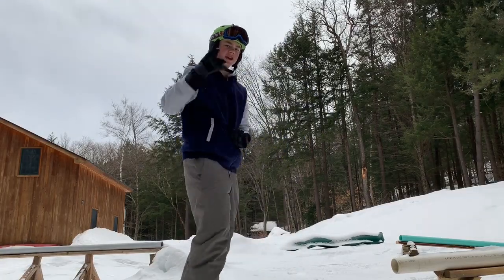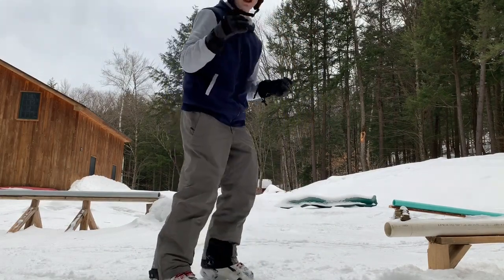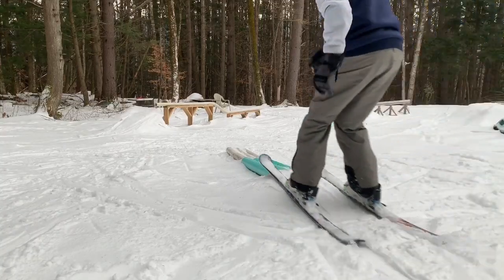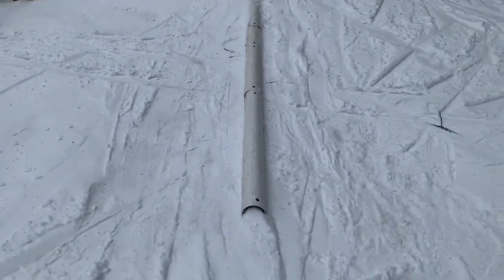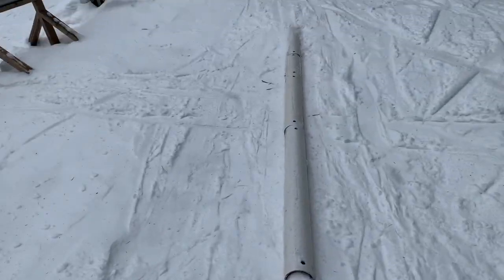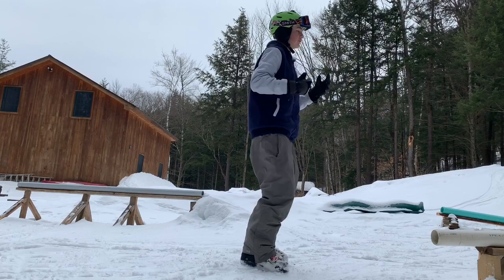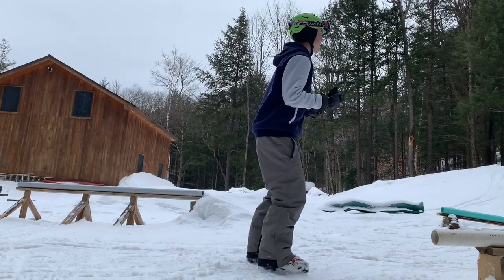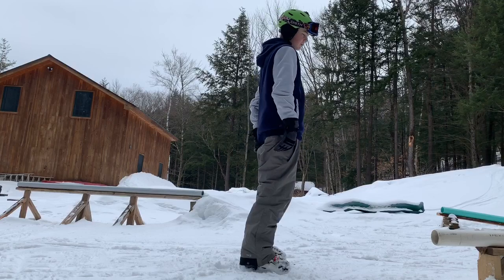How to hit a rail on Skis | Tutorial Video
Welcome back guys, hope you enjoyed your holidays. Sorry about the delay of the video. Hope you guys enjoy the video and learn something from it. Don’t for get to check out the other tutorial videos. Bye